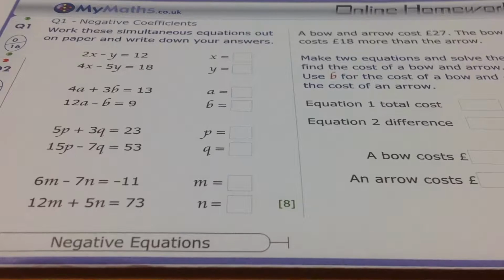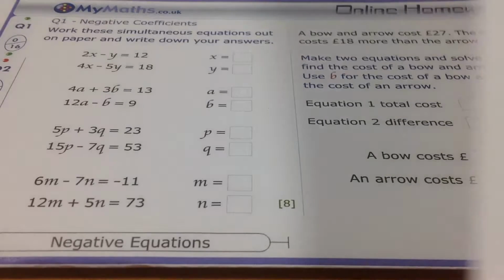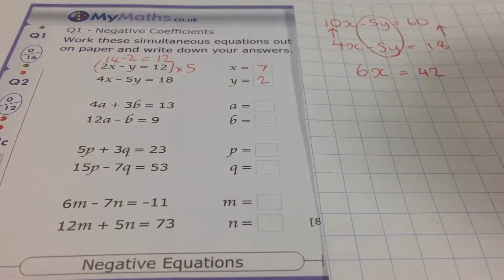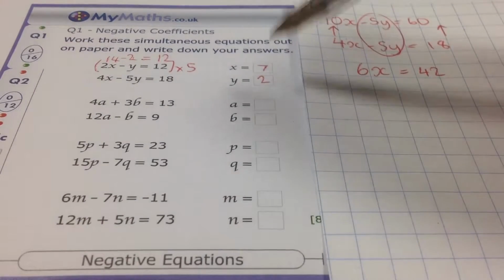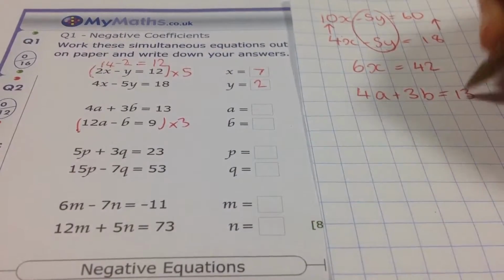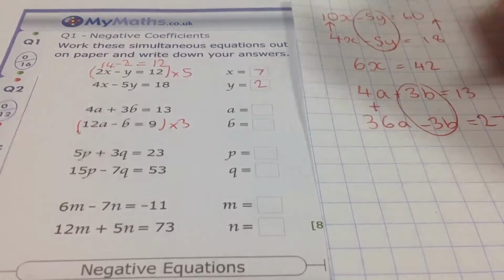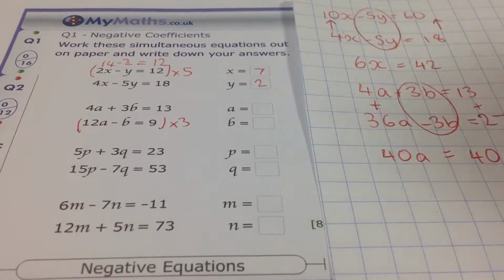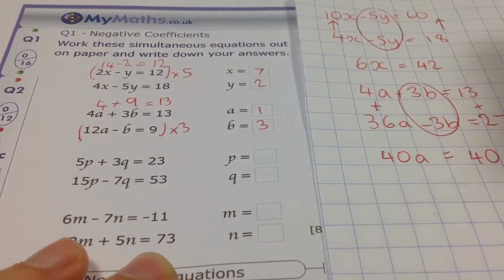10ma1 negative simultaneous equations Q1